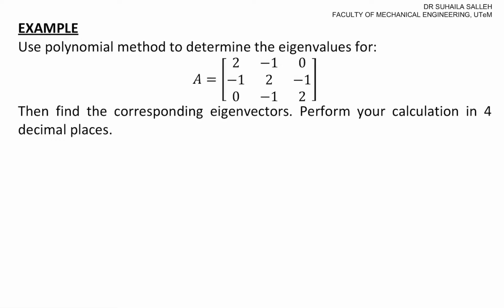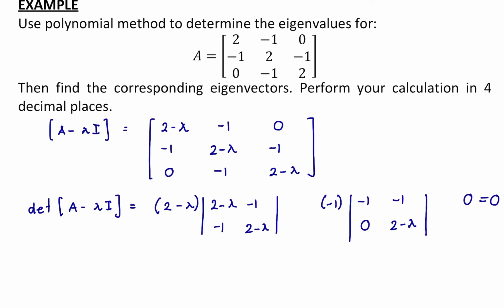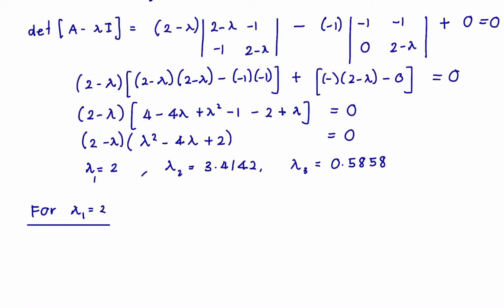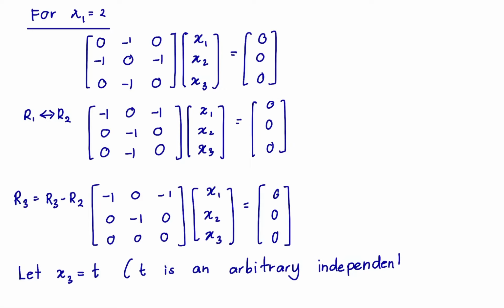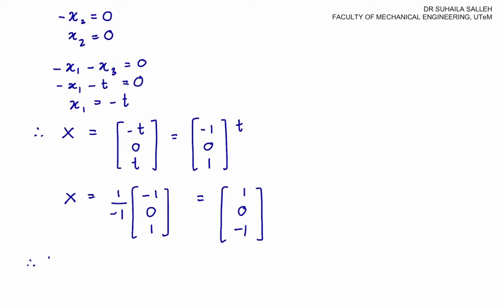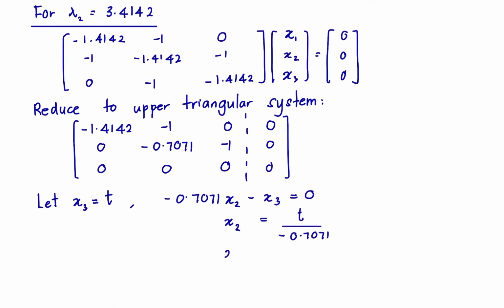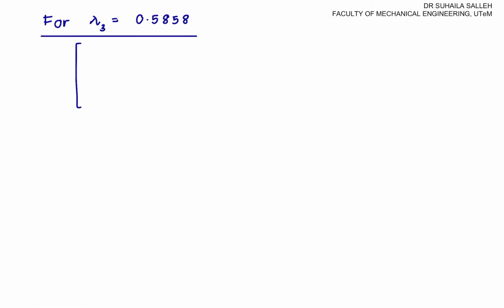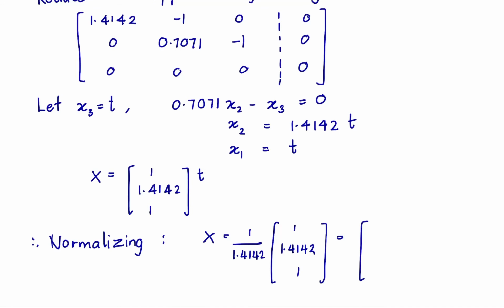Eigenvalues and Eigenvectors: Polynomial Method (2)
At minute 5:00, the solution should be (2-L) [4 - 4L + L^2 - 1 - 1]=0 where L=lambda